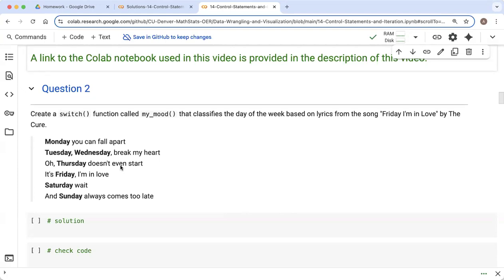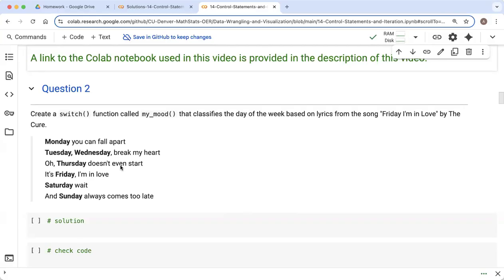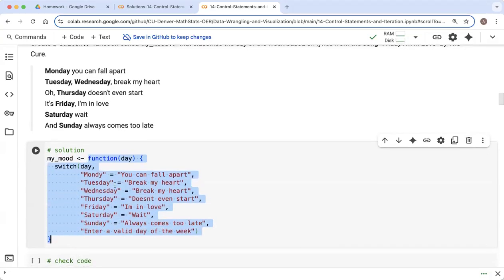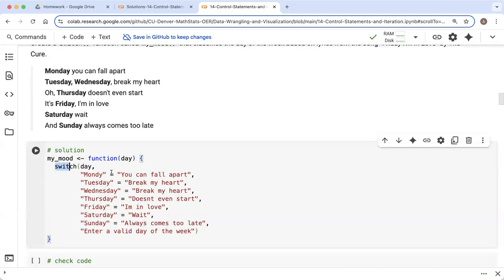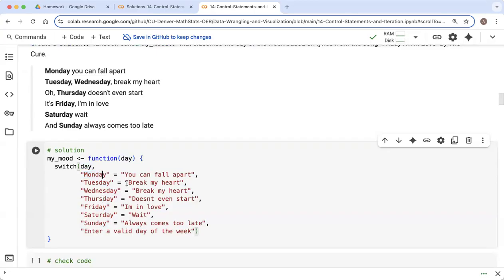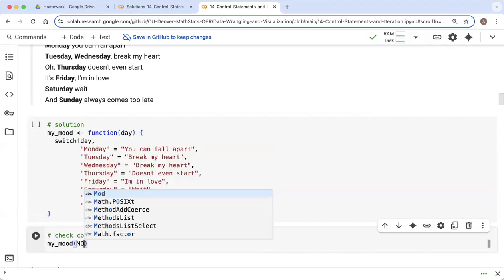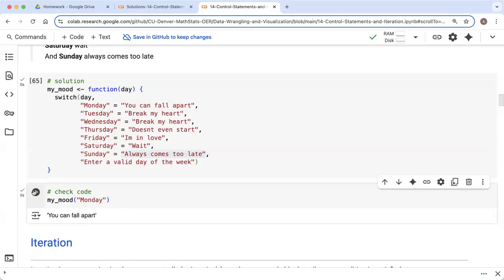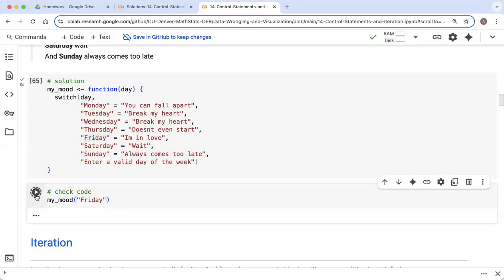Practice Example: Defining a Function Using switch() with The Cure Lyrics